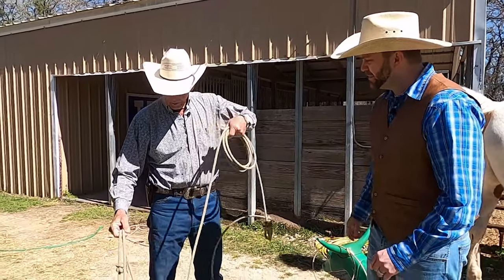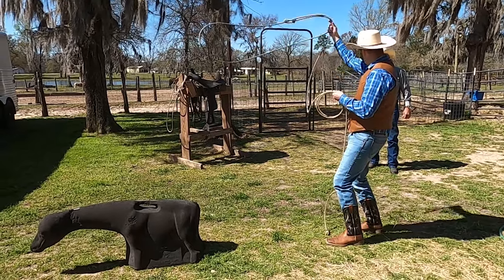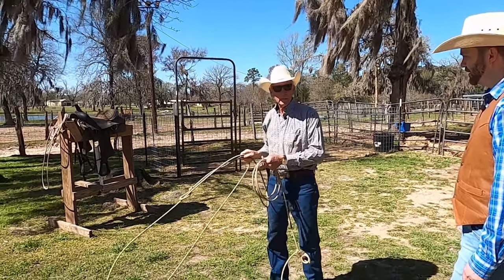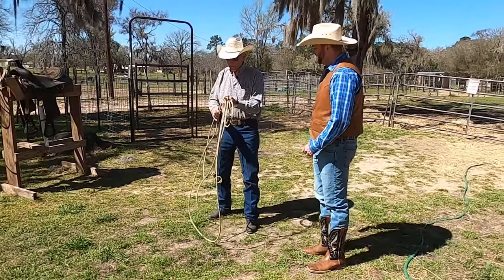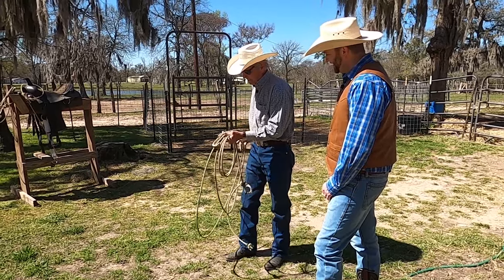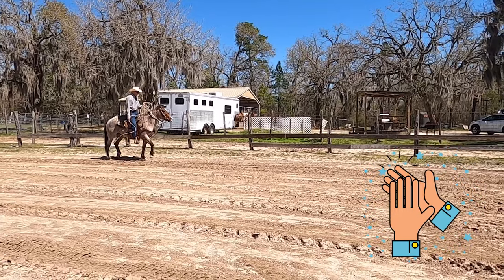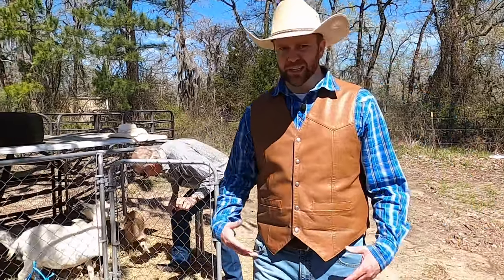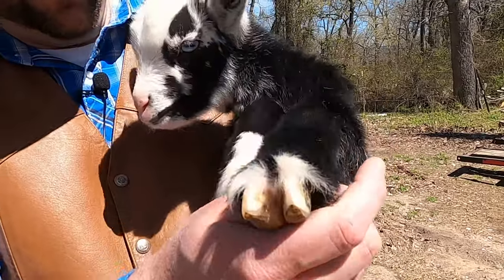Cowboy Lesson for Kids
Who's ready for a Cowboy Lesson for Kids?  This week we're back at the amazing Williams Ranch in Huntsville, Texas taking a lesson on roping from Mr. Ronnie Williams - a real cowboy who can teach Cowboy Jack how to rope a cow!  Get ready for this cowboy lesson for kids where we learn to rope from standing on the ground and graduate to roping on horseback!

That amazing theme song at the beginning (and the entire thing plays at the end) was made for us by an amazing musician and even more amazing person. Thank you Shinyribs!

Get ready to experience learning in action with your buddy, Cowboy Jack.  Want to go fishing?  Want to explore a childrens museum?  How about some science experiments that are safe and fun to do at home with things you already have?  There is a whole world of things to enrich your kid's minds and keep them thinking and learning non-stop!  Cowboy Jack strives to show kids things in their own perspective while advancing them with communication skills and talking to them as peers in an adult tone.  Cowboy Jack does some goofy things, but it's all in good educational fun.  Every week brings new and exciting experiences right to your livingroom as Cowboy Jack premiers new episodes at fun locations.  Each episode can serve as a virtual field trip to fulfill a child's curiosity.  Wholesome, educational experiences are what this cowboy is all about!

Adults - follow Cowboy Jack on social media to learn about cool ways to connect with the show, get custom shoutouts, hear a joke or two about being a parent, and other cool stuff!